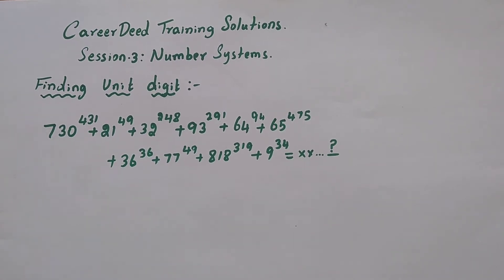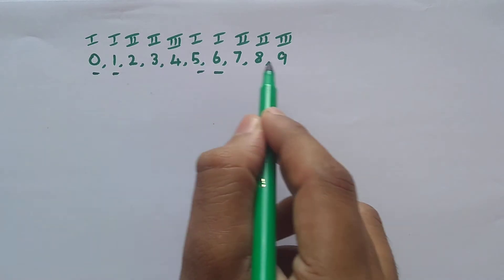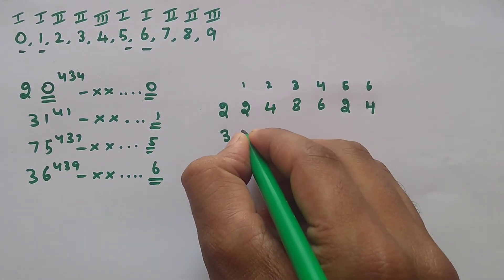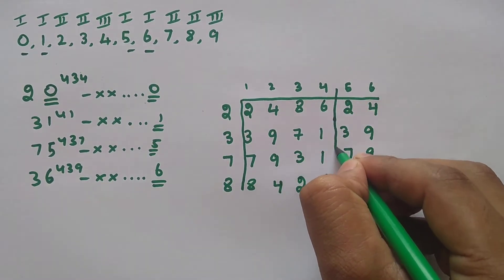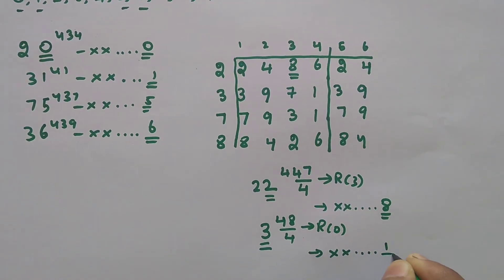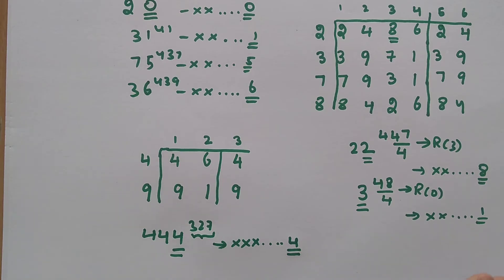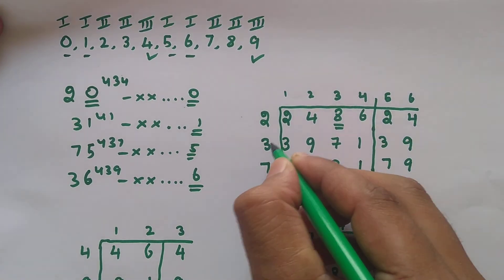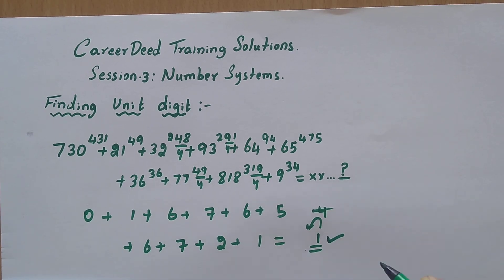Number Systems (Session 3)- Finding Unit Digit | find the unit digit | unit digit problems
Greetings!

This is Session 3 on Number Systems. It deals with finding the unit digit of any number raised in power in seconds using short-cuts.